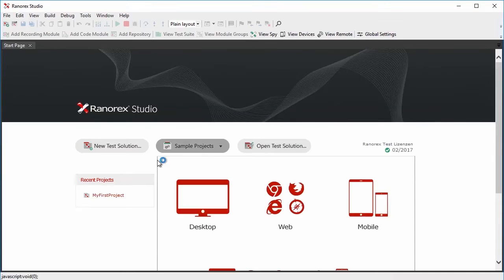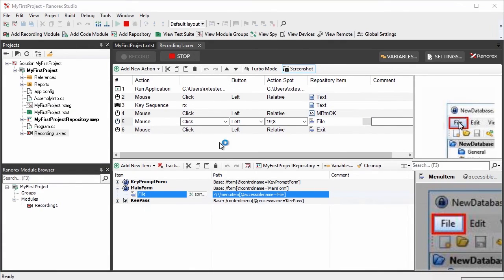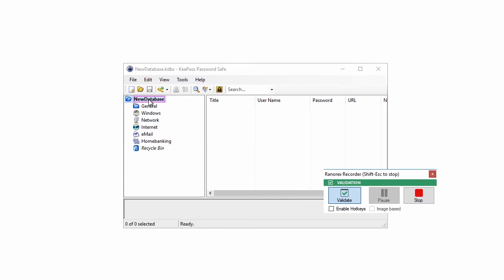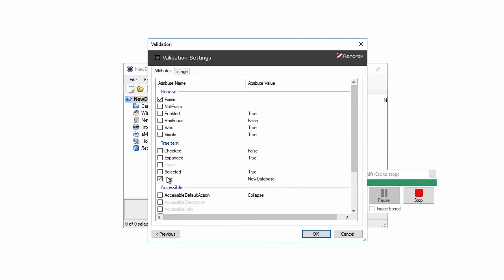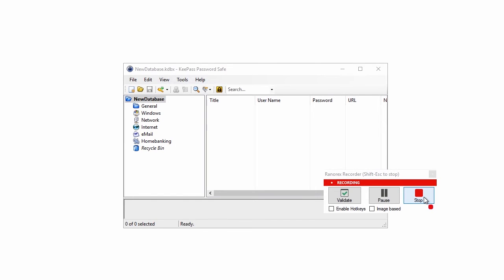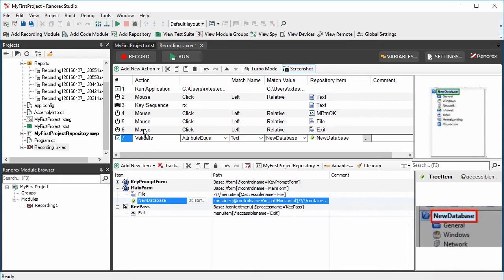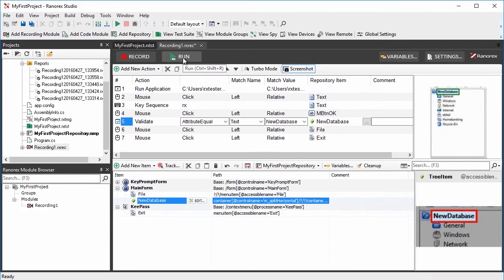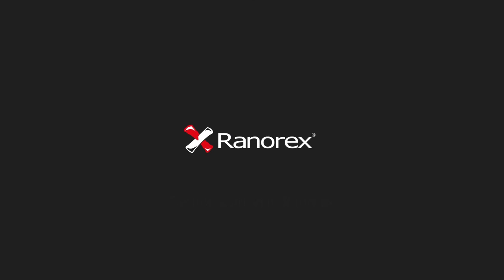Validate with Ranorex Recorder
Learn in this screencast how to add a validation step to a Ranorex recording.